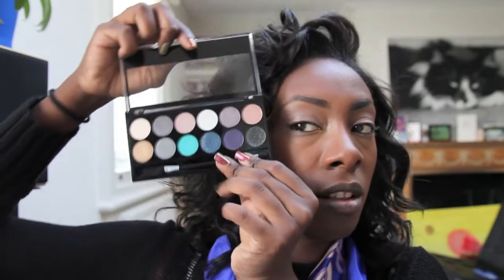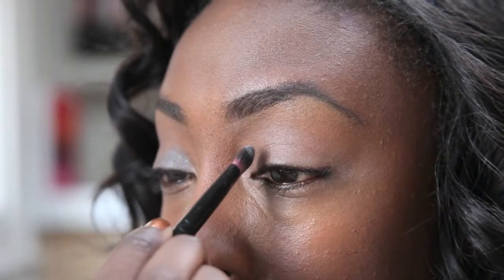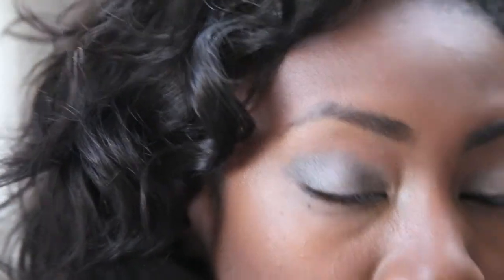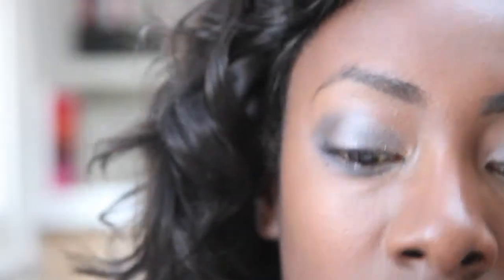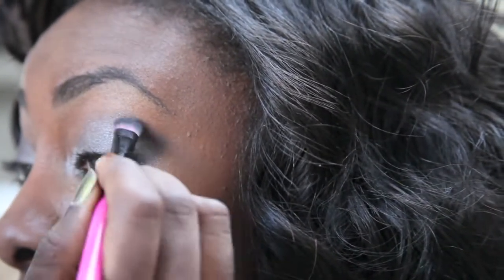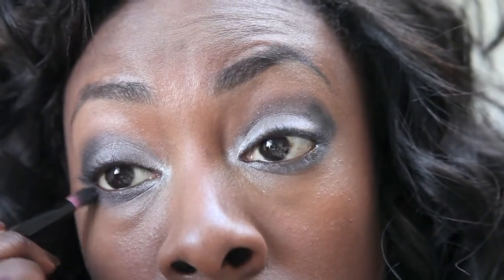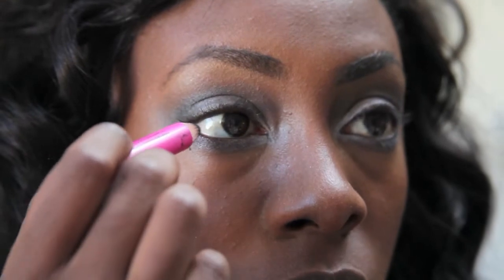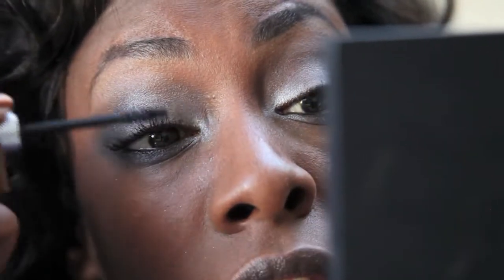Harrods Magazine - A Study of Colour : Linda Cantello for giorgio Armani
This is my recreation/interpretation of  Linda Cantello International Makeup Artist for Giorgio Armani in Harrods Magazine September

MUA Palette Dusk till Dawn
Laura Mercier Primer Buff